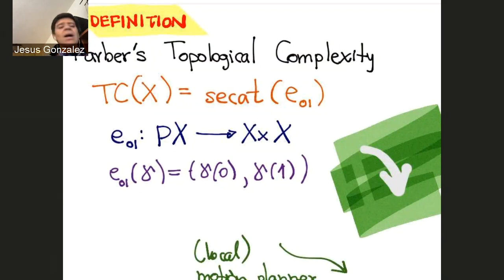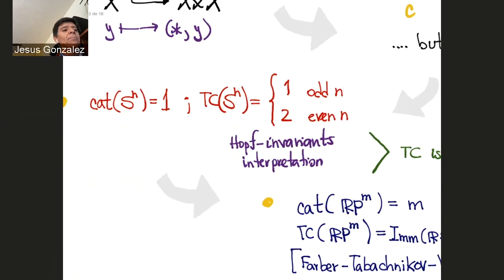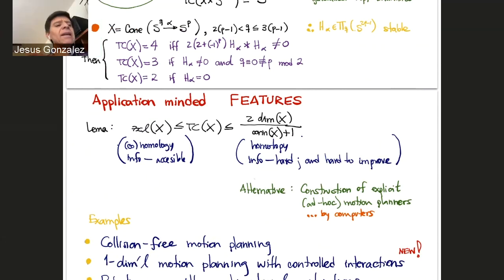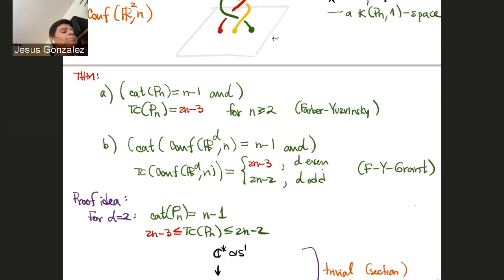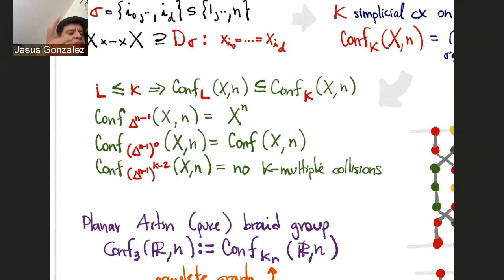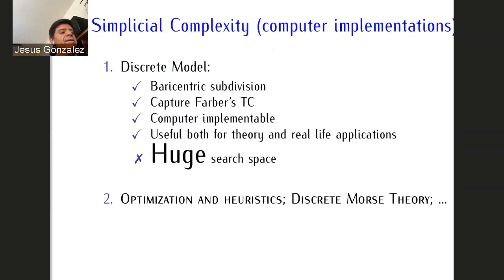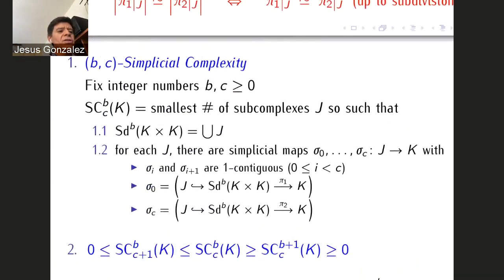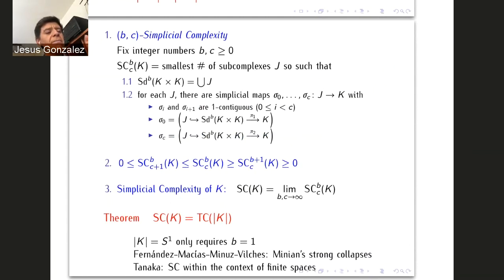GEOTOP-A SEMINAR: Jesus Gonzalez, CINVESTAV, Mexico (November 9, 2018)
Simplicial complexity: piecewise linear motion planning in robotics

ABSTRACT:
Using the notion of contiguity of simplicial maps, and its relation (via iterated subdivisions) to the notion of homotopy between continuous maps, we adapt Farber's topological complexity to the realm of simplicial complexes. We show that, for a finite simplicial complex K, our discretized concept recovers the topological complexity of the realization of K.